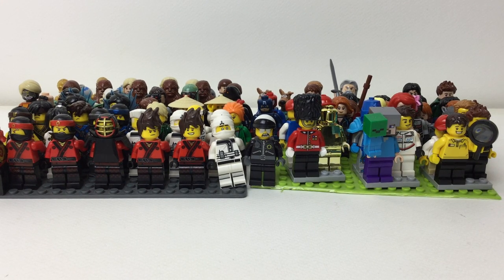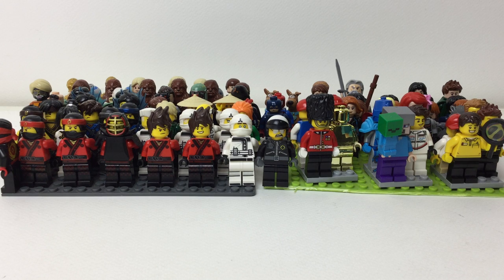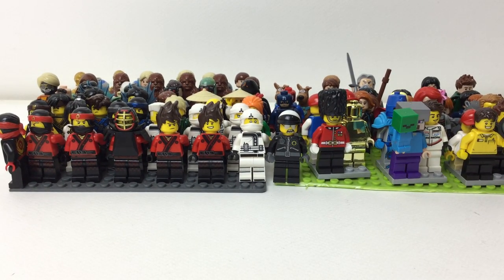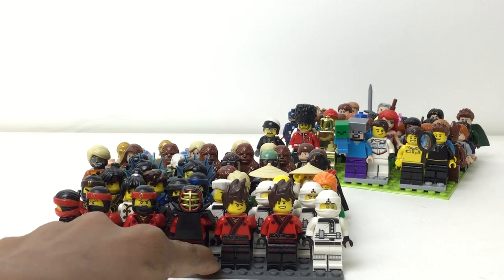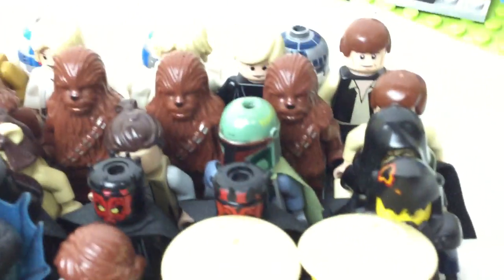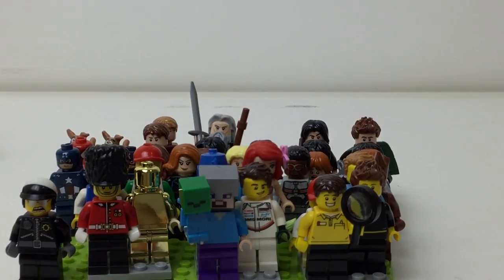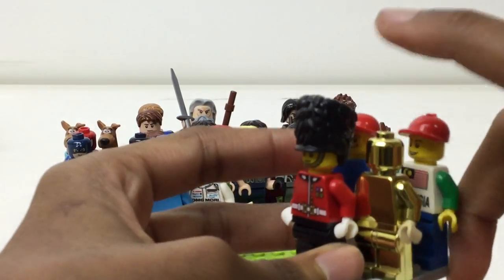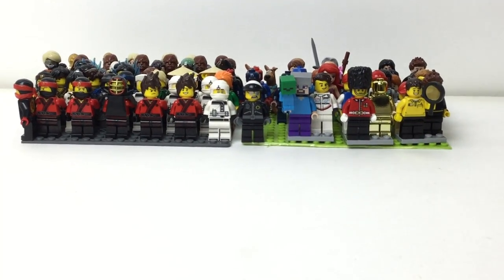My Extra Lego Mini-Figures Stand! Mini-Figure Stand #1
The Minifigure stand videos begin!